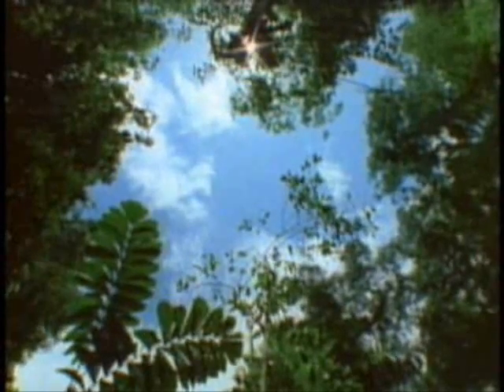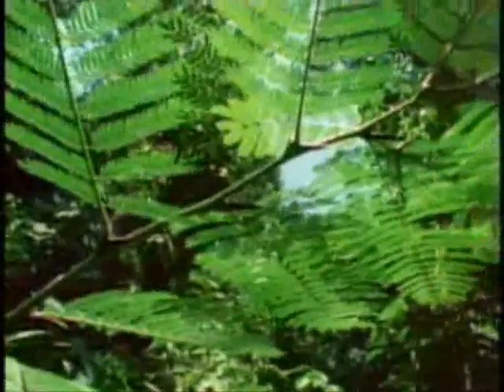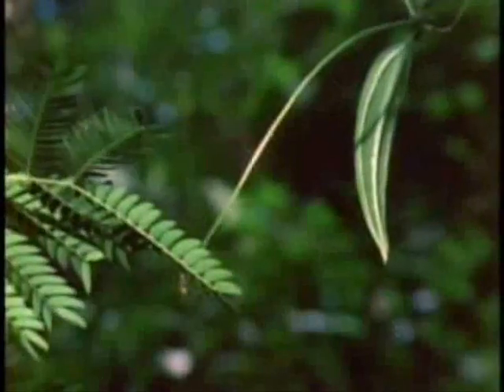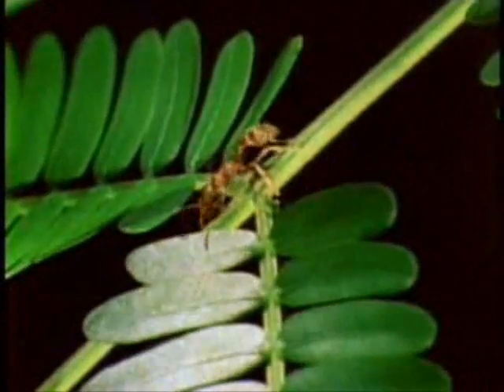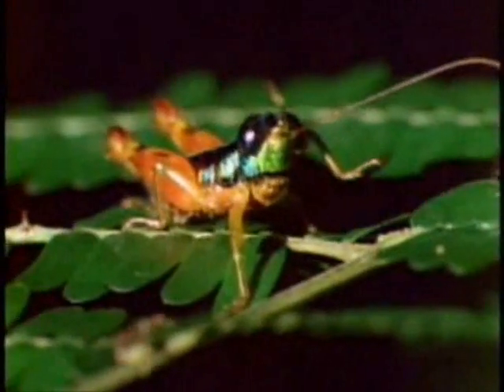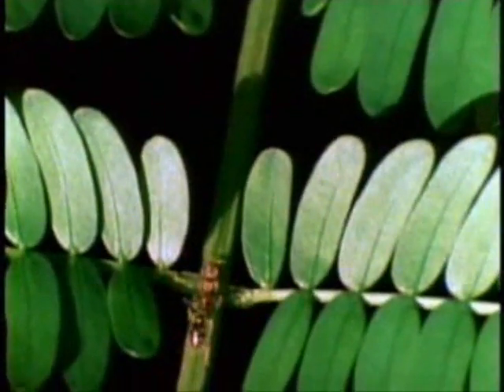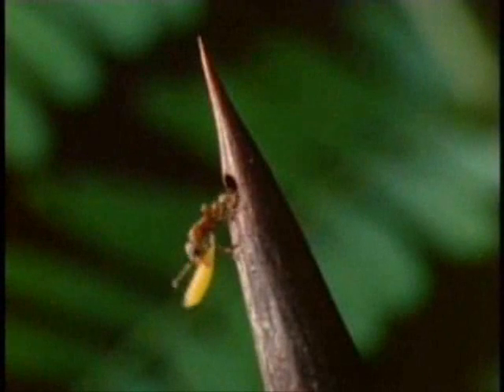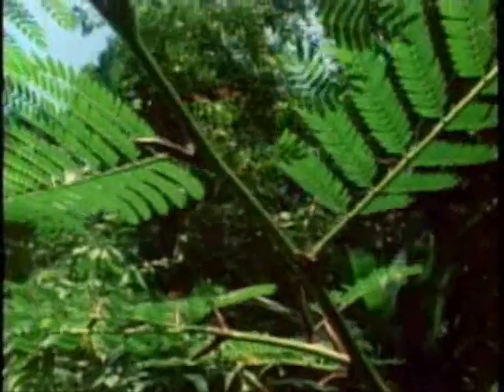النمل وشجرة الأكاسيا - تبادل المنفعة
فلم قصير يوضح علاقة تبادل المنفعة بين النمل وشجرة الأكاسيا

حيث تزود شجرة الأكاسيا النمل بالمأوى والطعام وفي المقابل يدافع النمل عن الشجرة ضد الحشرات الضارة